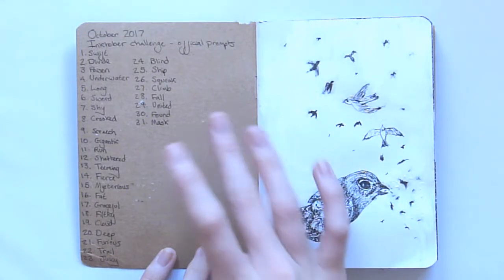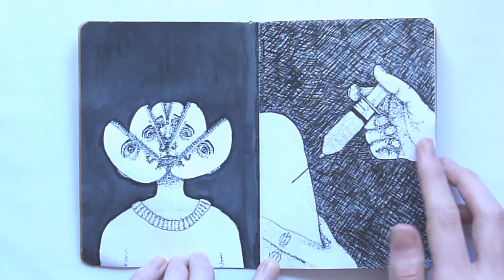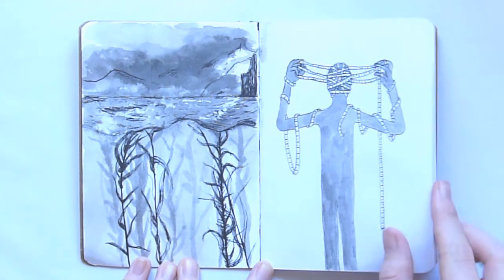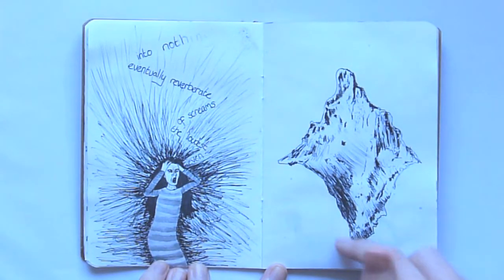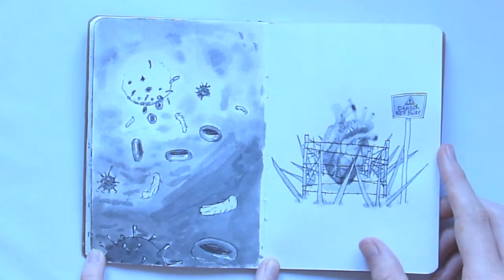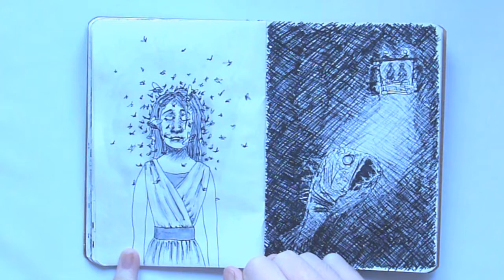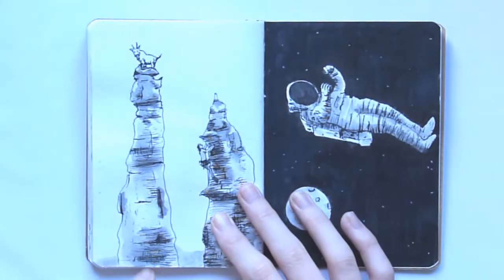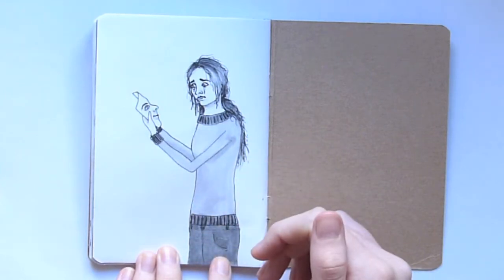Inktober 2017 Sketchbook Tour | What Went Wrong | Inktober Prep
A tour of my inktober 2017 sketchbook where I talk about what went wrong with the drawings and project and reflect on how to make Inktober 2018 better.

Materials:
Eco 150gsm A6 Seawhite Sketchbook
Daler Rowney Indian Black Drawing Ink
Faber-Castell Artist Pens
Uni-ball Signo Broad White Gel Pen
Sharpie Fine Point Permanent Marker
Artstat No. 7 Brush
Daler Rowney Round Graduate Brush No. 4